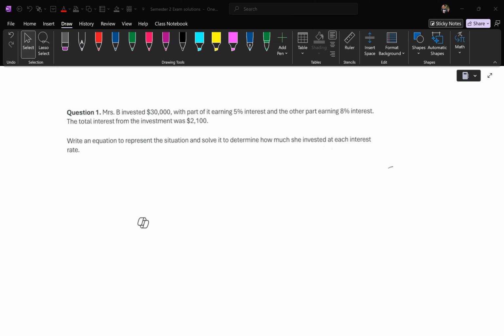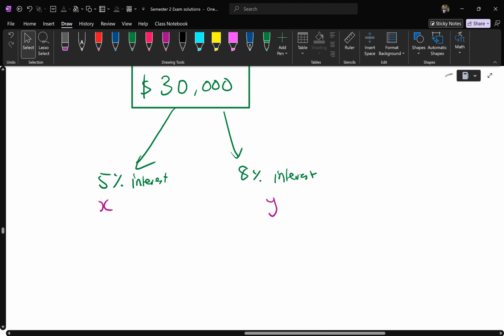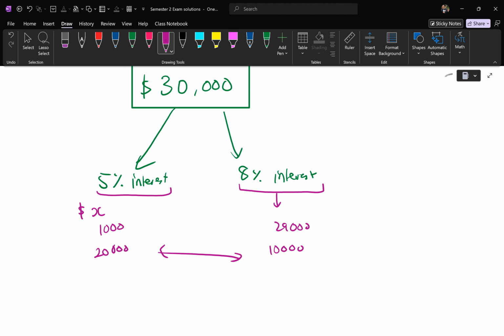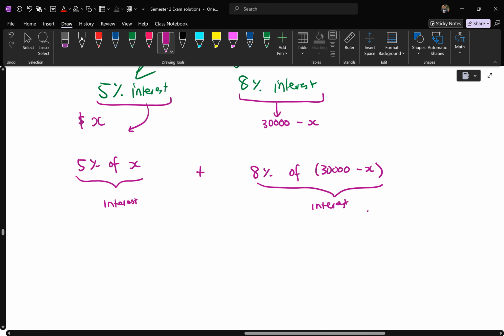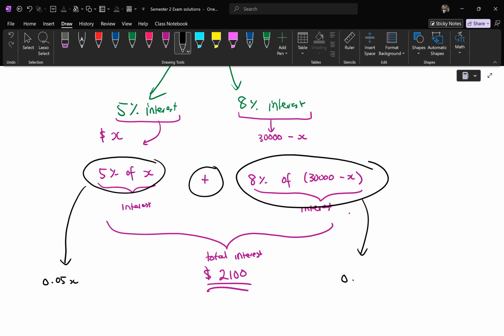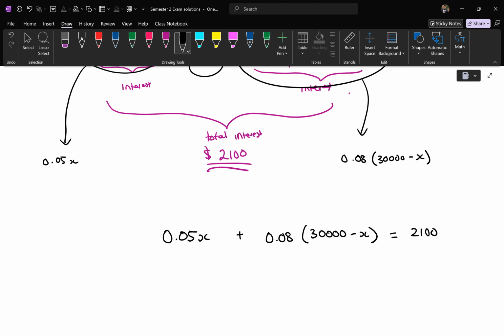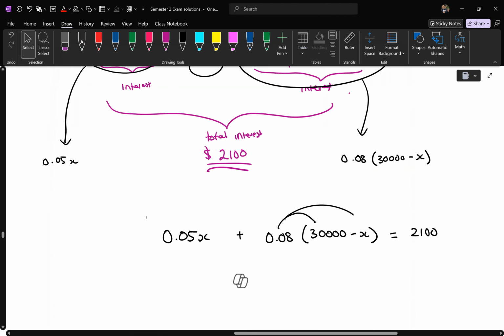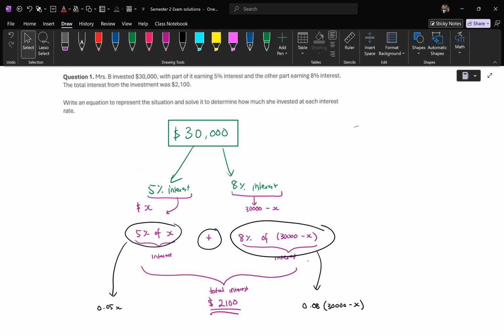Y10 Sem 2 Exam 2024 Extd Q1